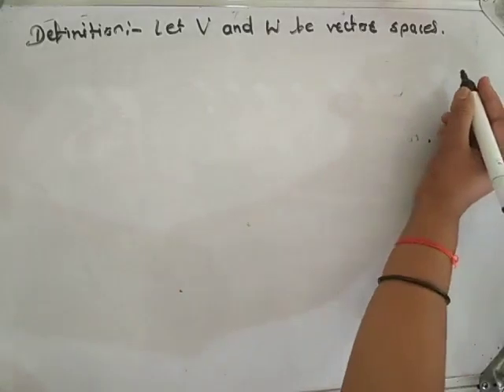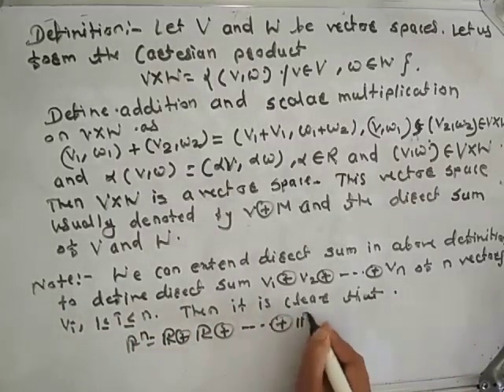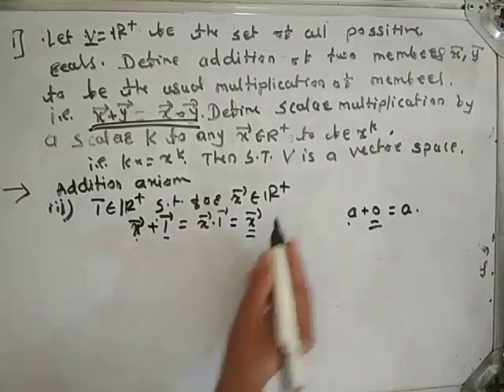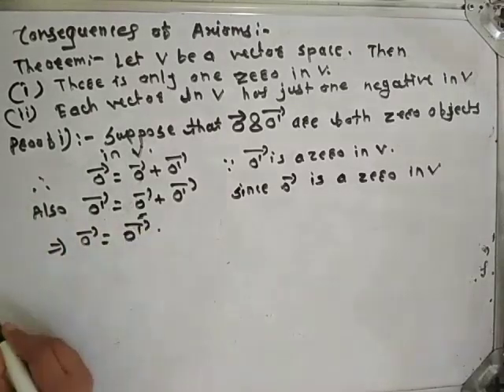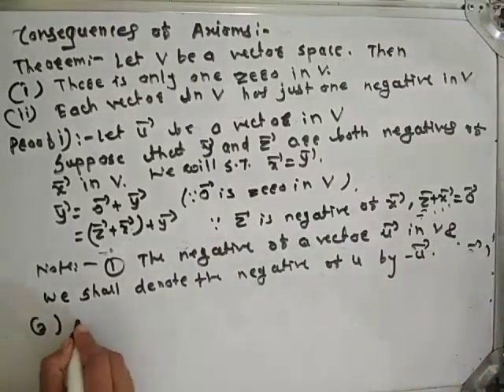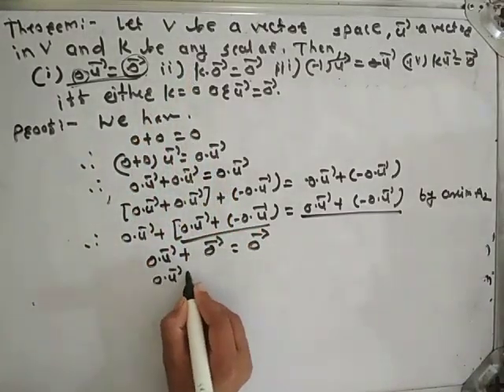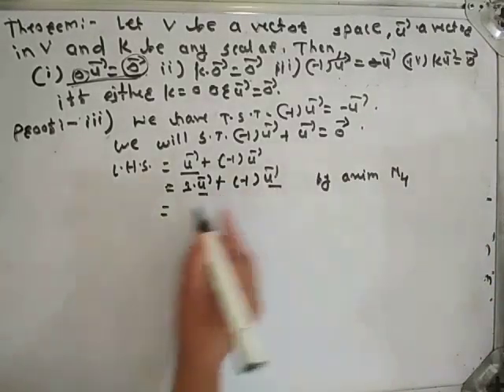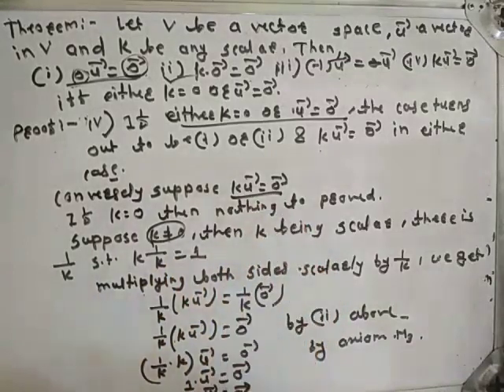Ch_2_VID_2 S.Y.B.Sc. SEM -4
Topic: Consequences of Axioms